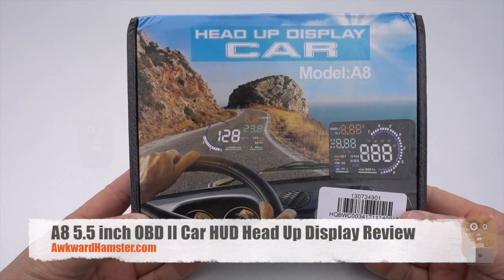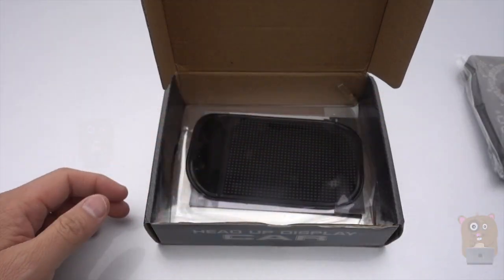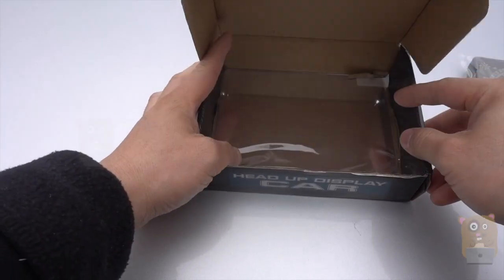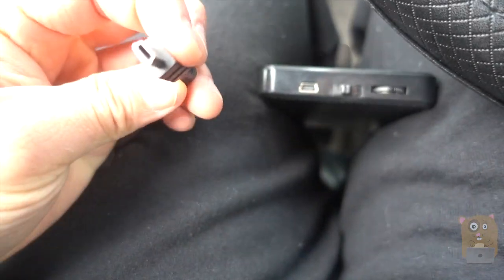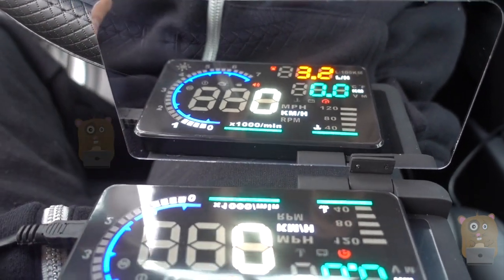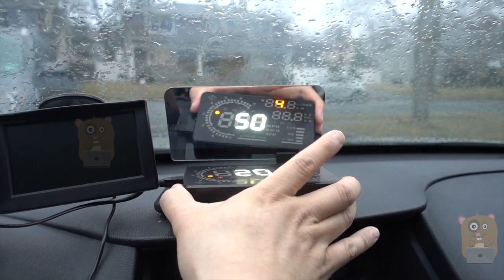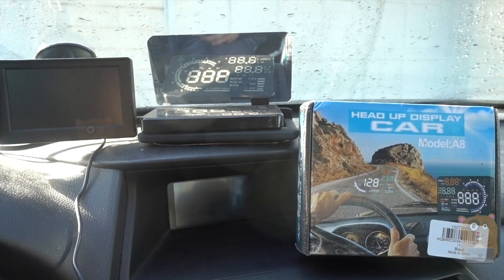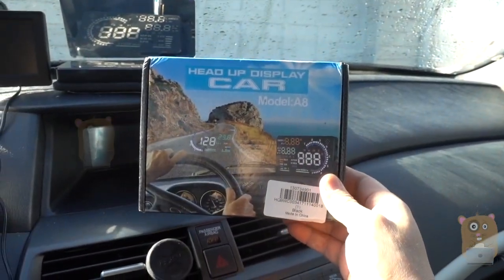A8 5.5 inch OBD II Car HUD Head Up Display Review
Notes:
1. Automatically adapt to the automobile models with OBD II (Bus Automatic Diagnostic System) interface. Check if it has the automobile diagnostic socket under the steering wheel.
2. Identify the car's 16-pin diagnostic socket, connecting the OBD II cable to the 16-pin diagnostic socket if it has this socket.
3. Put the non-slip pad onto the instrument pane, then put HUD on the non-slip pad, you can adjust the angle.
4. The reflective film may be affixed to the forward position of HUD and stick to the front windshield, ensuring that the information, such as car speed can be projected to the reflective film.
5. Working temperature: -40 - 80 Deg.C

Main Features:
1. Plug and play, HUD can automatically adapt to vehicle type which in line with OBDII.
2. Over speed reminding, the icon of over speed will flicker and alarm when the vehicle exceeds the speed limit set up in advance.
3. Shift reminder, it will remind the driver to gear up to save fuel when the engine speed and vehicle speed come to a certain ratio.
4. Fatigue driving alarm, after driving for 4 hours, the fatigue driving indicator light will flash to remind the driver to have a rest.
5. Automatic adjustment of brightness, brightness can be changed with change in the outside world.
6. Multi-functional display, clock, rotate speed, water temperature, battery voltage, throttle angle and fuel consumption.
7. Real-time one hundred kilometer / instantaneous fuel consumption, display fuel consumption of one hundred kilometer when the vehicle is moving.
8. Engine speed alarm, it contributes to shift gear in time to save fuel also has significance to new driver.
9. Flexible brightness adjustment, the brightness can be adjusted automatically or manually to reach the best state which is in harmony with the environment.

Note:
Please make sure whether your car has the OBD2 interface
Specification

General
 Model: A8
Language: English
Color: Black
Material: Plastic, Electronic Components

Specifications
 Screen: 5.5 inch
Display Content: Speed, instantaneous fuel consumption, per hundred kilometers instantaneous fuel consumption, per hundred kilometers average fuel consumption,voltage, speed alarm, water temperature alarm, voltage alarm,shift remind, fatigue driving remind, fault code elimination
Data measurements: Clock,engine temperature,fuel consumption,live data,reads and clears trouble codes,RPM,throttle position,Vehicle speed

 Product weight: 0.0980 kg
Package weight: 0.2850 kg
Product size (L x W x H): 13.00 x 7.50 x 1.30 cm / 5.12 x 2.95 x 0.51 inches
Package size (L x W x H): 16.80 x 13.00 x 4.30 cm / 6.61 x 5.12 x 1.69 inches

Package Contents
 Package Contents: 1 x A8 Head Up Display, 1 x Reflective Film, 1 x OBD Cable, 1 x Anti skid Pad, 1 x English User Manual